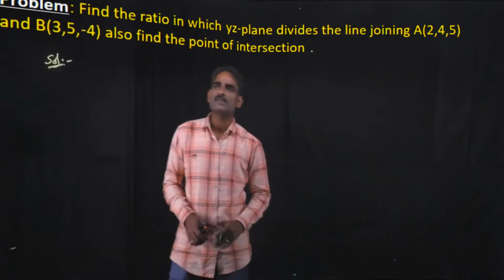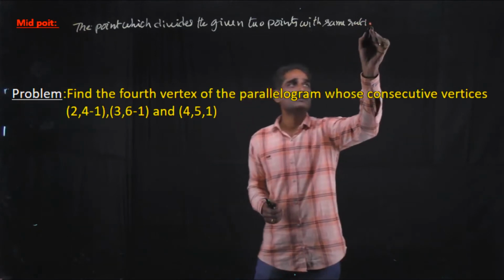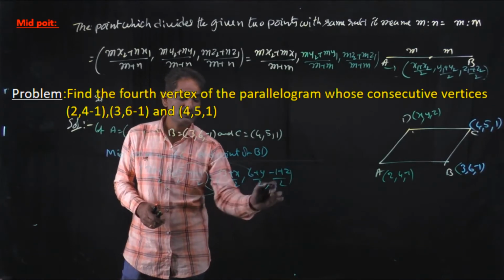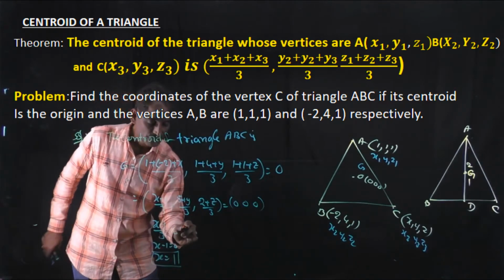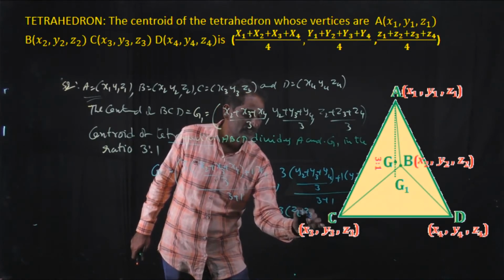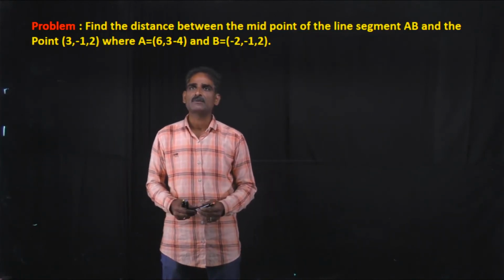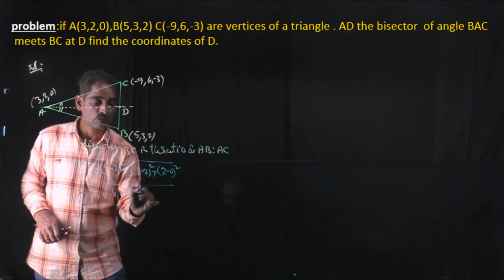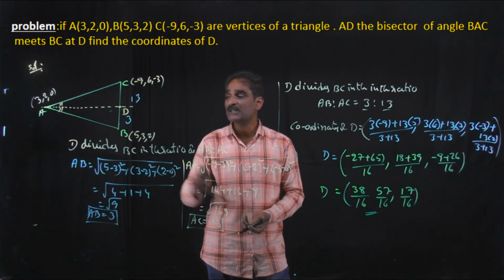KSN 3d 2